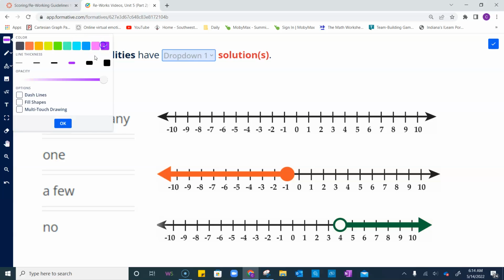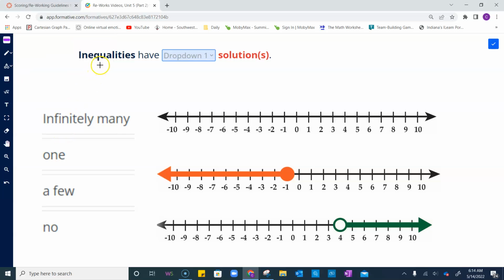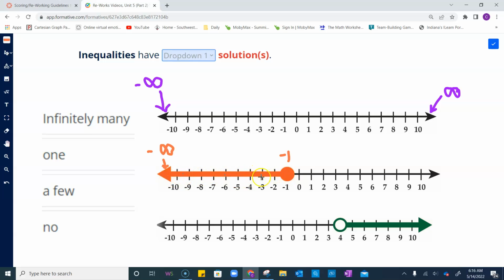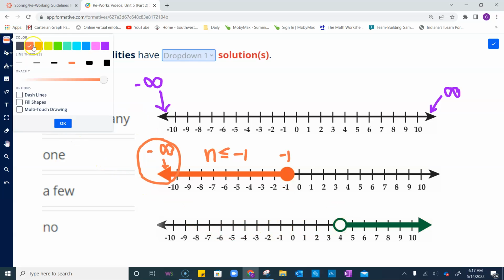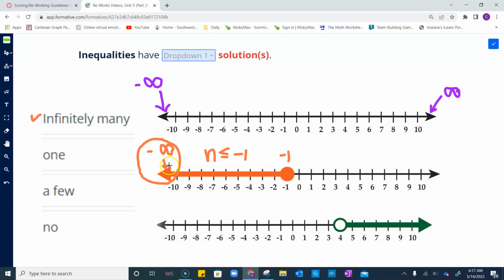Unit 5 Part 2 SG #1 Video Key 21 22